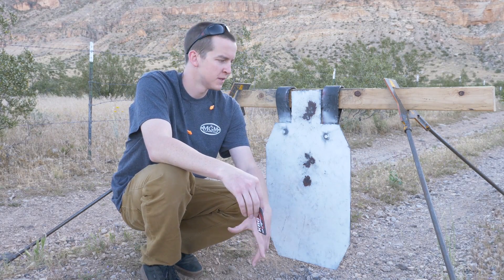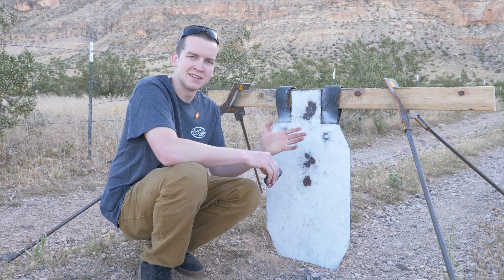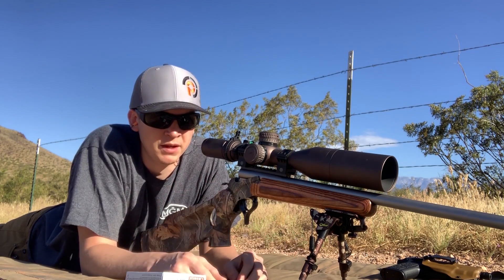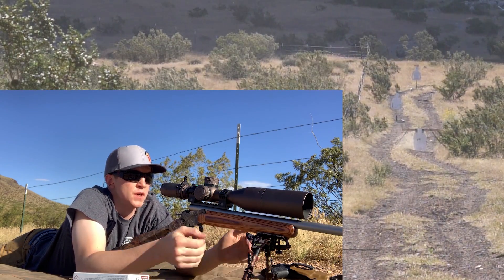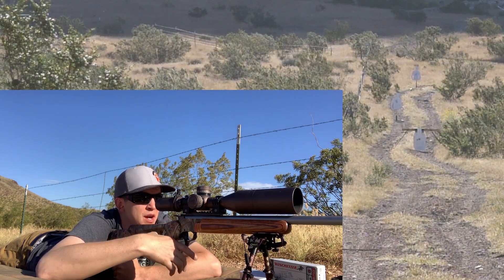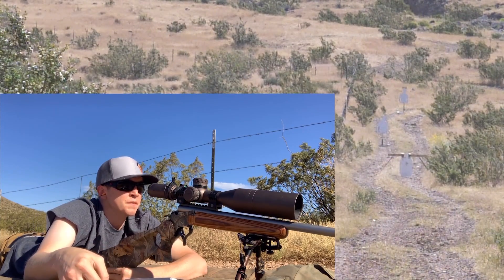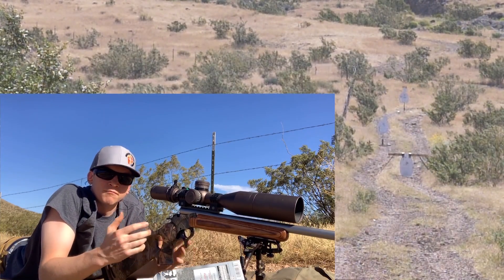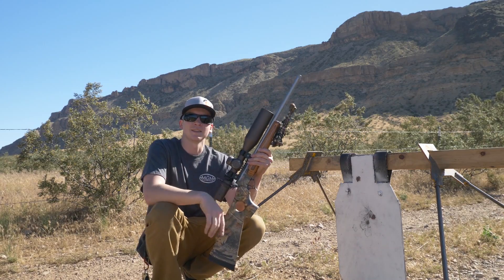350 Legend Bullet Drop Comparison! Target vs Hunting Ammo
We tested the 350 Legend from winchester at longer ranges to get solid data for bullet drop at realistic hunting distances. The velocities we got with our 22" Match Grade Machine TC Encore barrel were similar to advertised on the box however our ballistic drop was different than advertised. We tested the 145 grin full metal jacket factory ammo as well as the 180 grain soft point hunting ammo from Winchester.